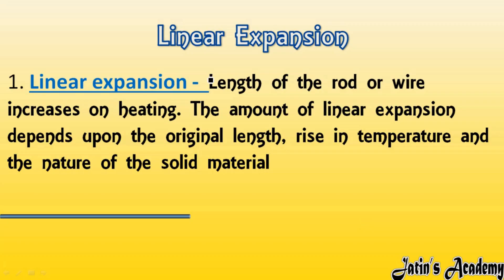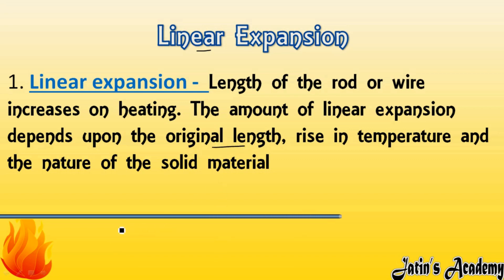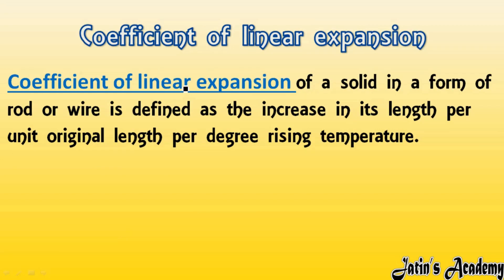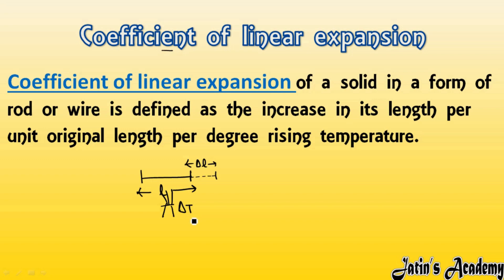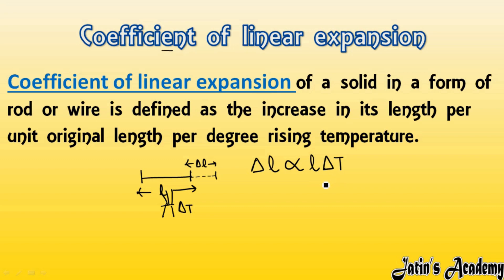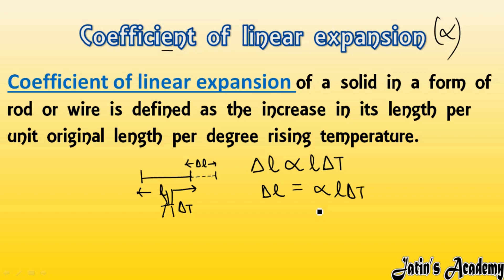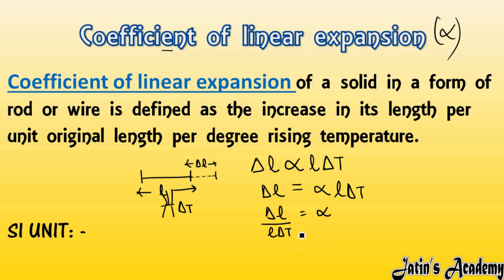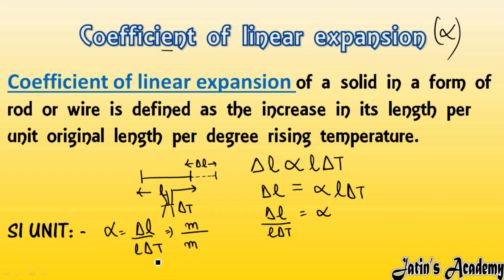Chapter Heat transfer Linear expansion Class 8 ICSE physics